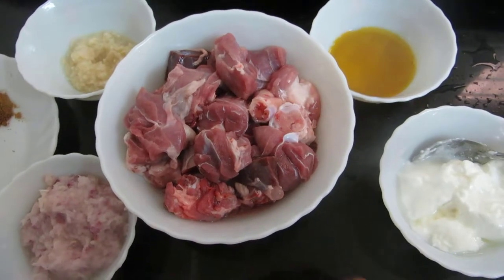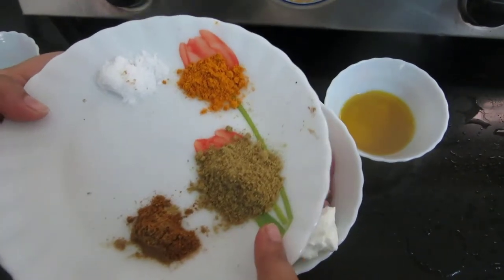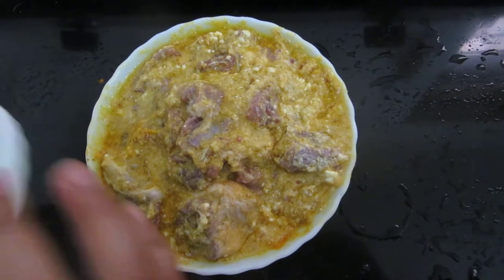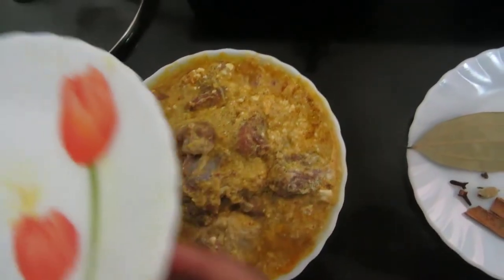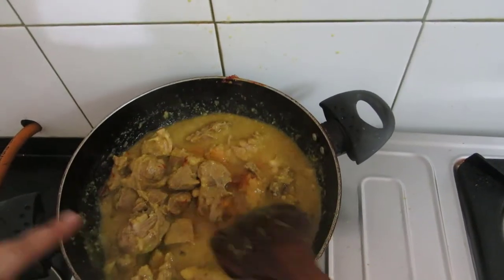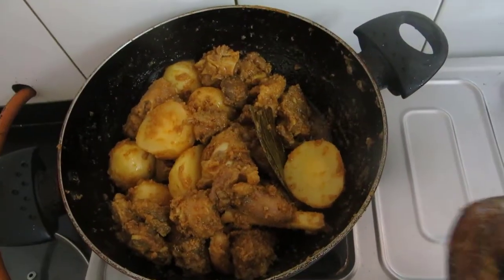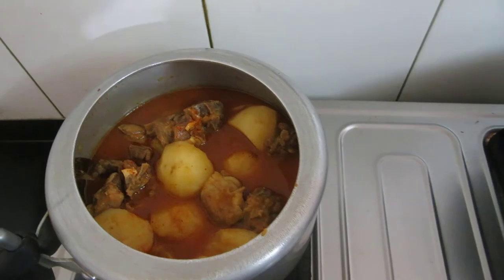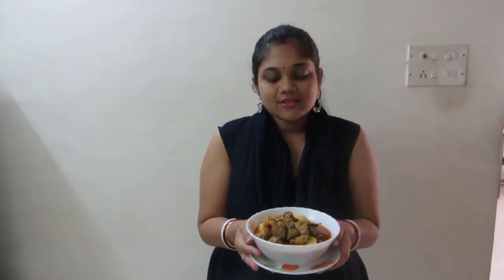Bengali Mutton Curry/ Bengali Mutton Recipe/ Mutton Curry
Ingredients:- Mutton or Lamb 500 gm, curd 2 table spoon,turmeric powder , Salt,red chilly powder,salt as per taste,Garam Masala powder , whole gram masala (cinnamon sicks, Bay leaf,cloves, sugar,mustard oil, vegetable oil,water,onion paste,garlic paste,ginger paste.

A traditional mutton curry from the eastern part of India.Served with rice.